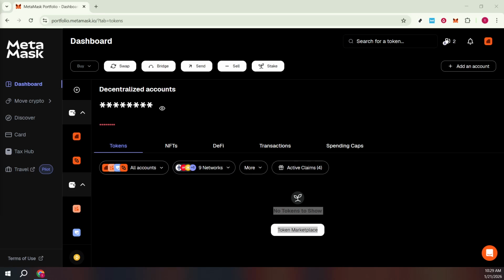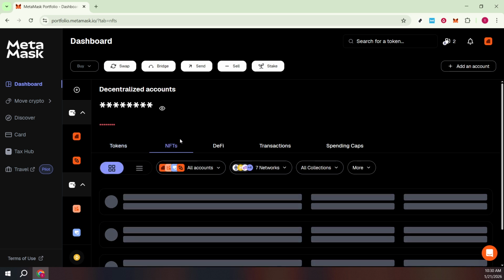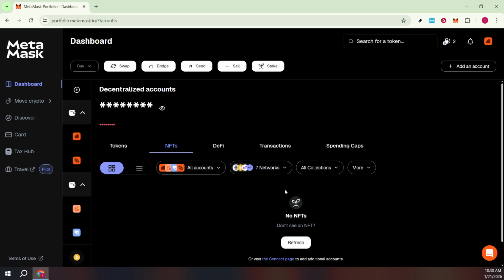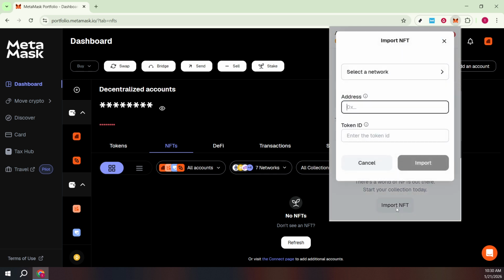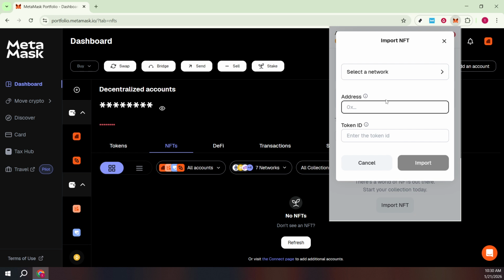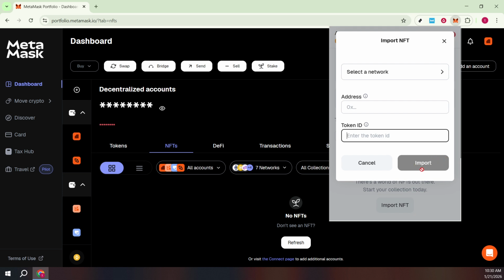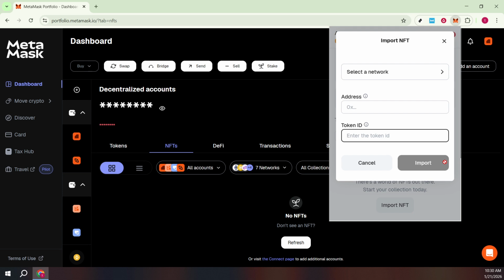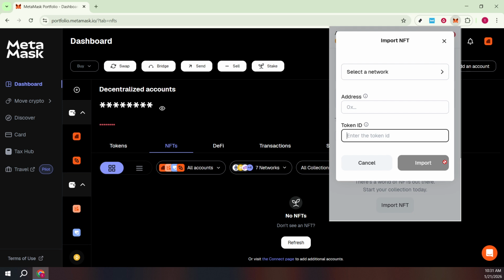How To Add NFTs To MetaMask [2026 Guide]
How To Add NFTs To MetaMask